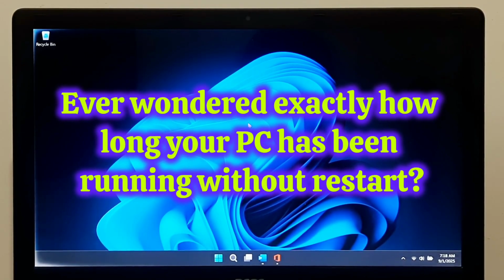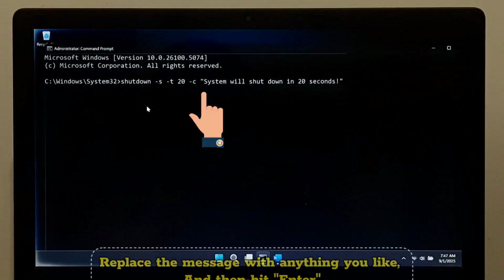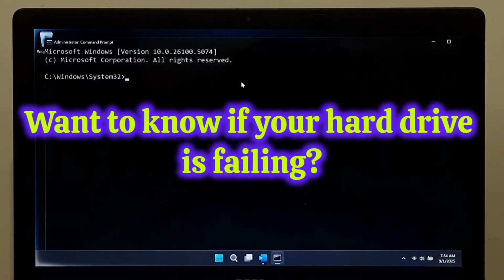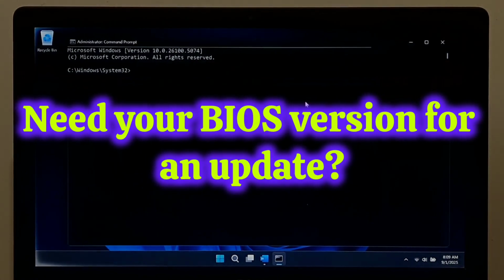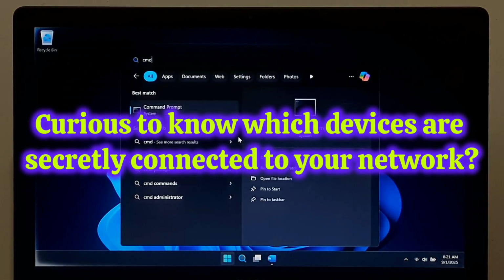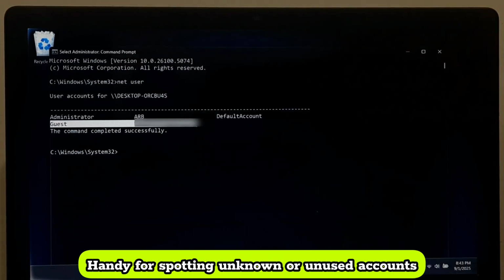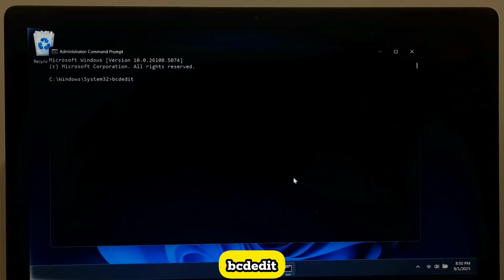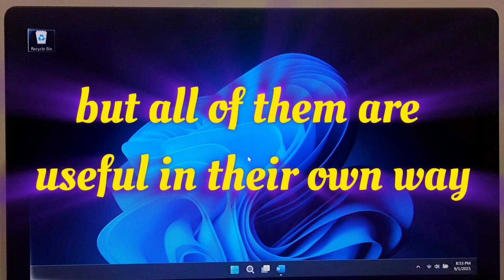Amazing 10 Powerful CMD Tricks You Didn’t Know | 100% Working on Windows 10/11🚀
Unlock the full power of Command Prompt (CMD) with these 10 powerful tricks you probably didn’t know about! From creating a hidden admin account to checking system uptime, exporting installed apps, viewing Wi-Fi passwords, and even monitoring network performance, these commands are 100% working on both Windows 10 and Windows 11.
In this video, I’ll explain each trick step by step in a simple way, showing you not just how to use the command but also why it’s useful. Whether you’re a beginner or an advanced Windows user, you’ll definitely find commands here that will save you time, boost your productivity, and make you feel like a real pro!

These are not just random tricks, they are real, working commands that can help you troubleshoot, optimize, and manage your PC like never before.